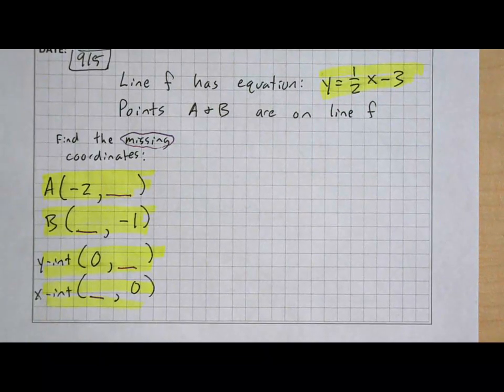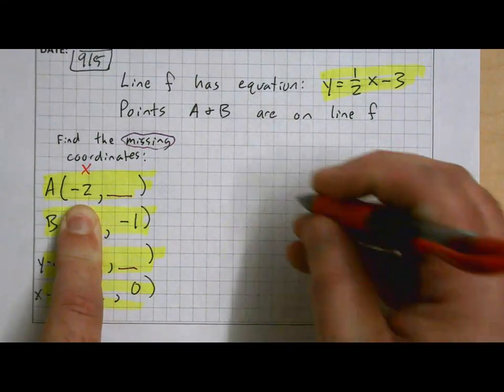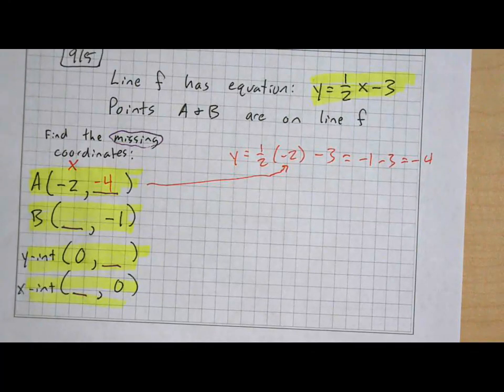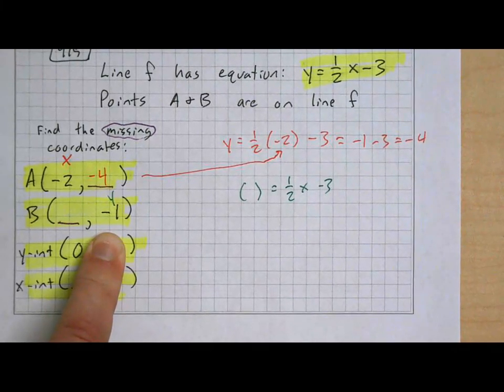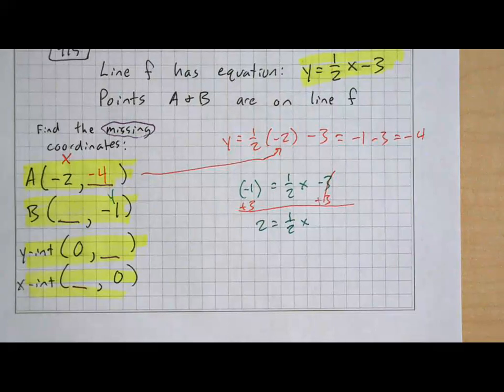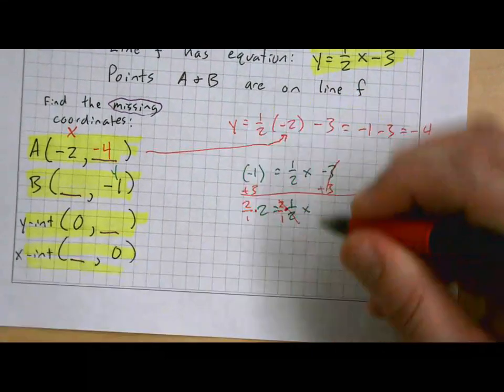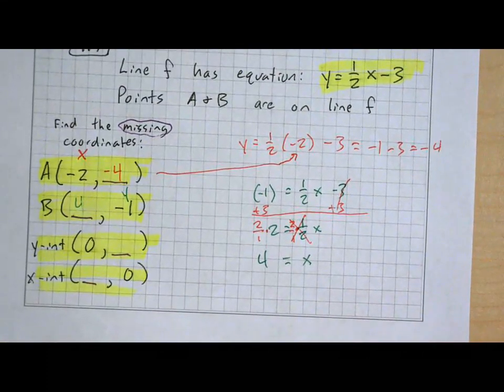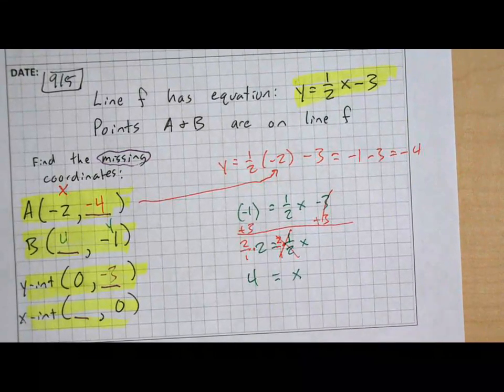Warm-up 9/6: Finding coordinates of points from an equation